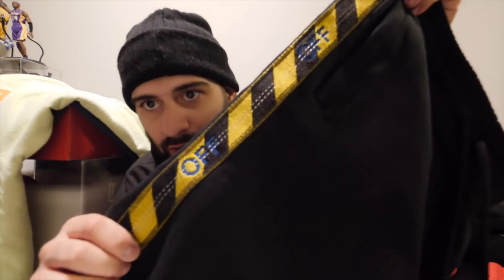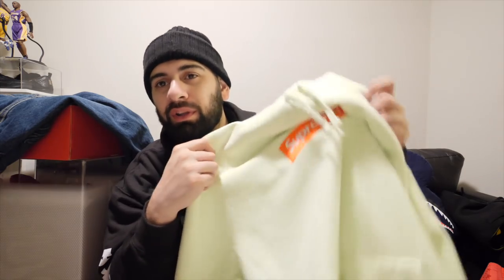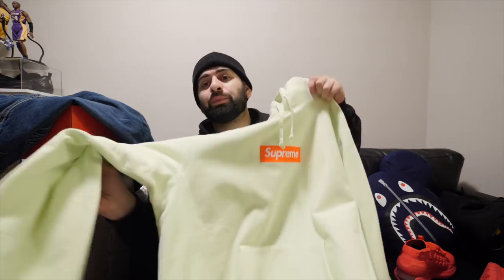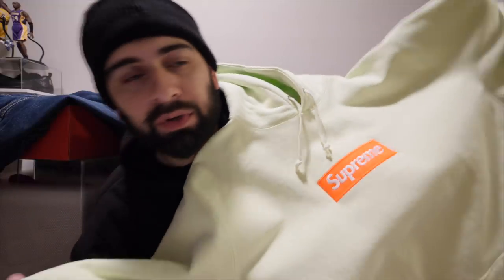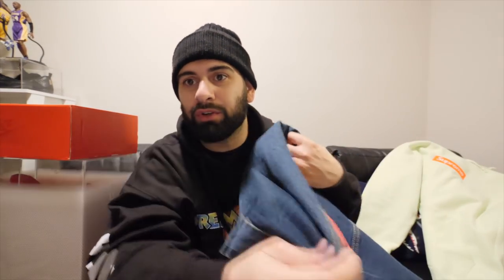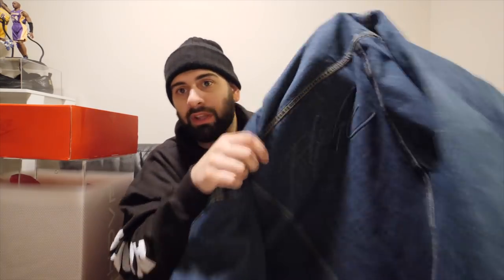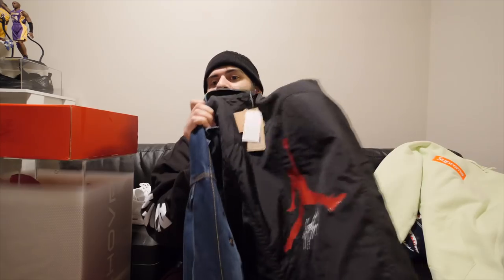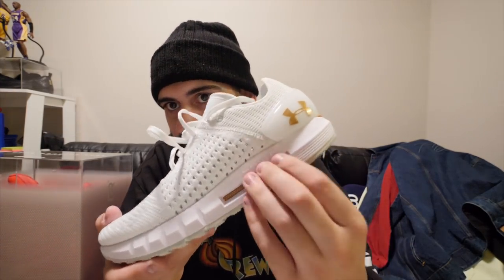DELETING THIS VIDEO IN 24 HOURS...(CHANGED MY MIND)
FOLLOW ME ASAP!!